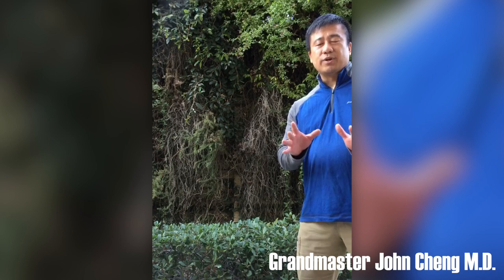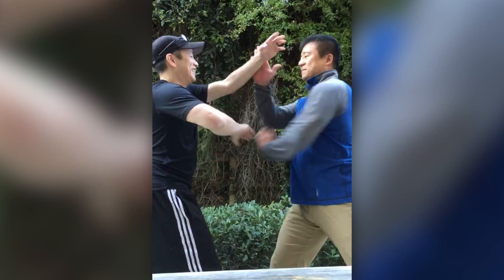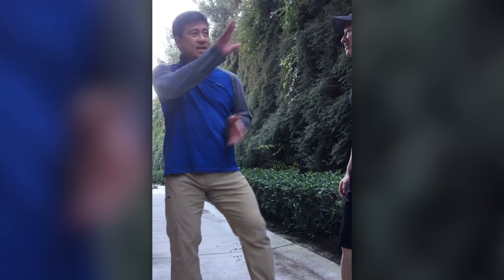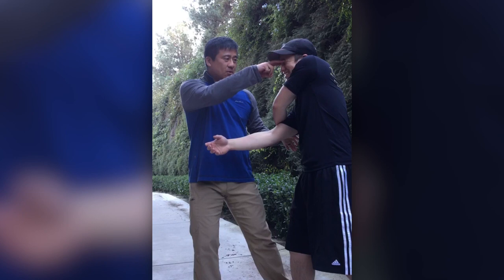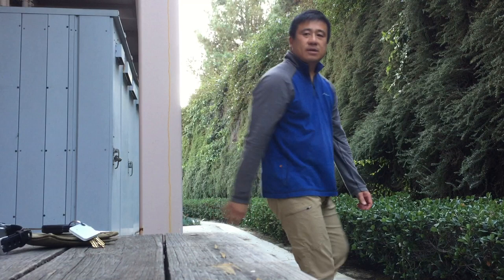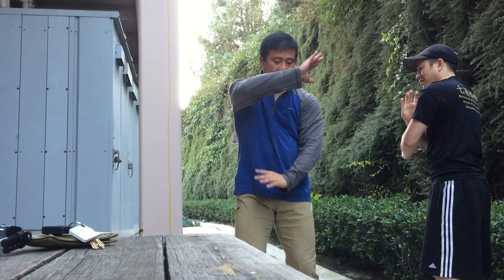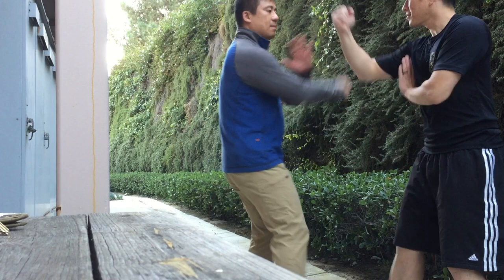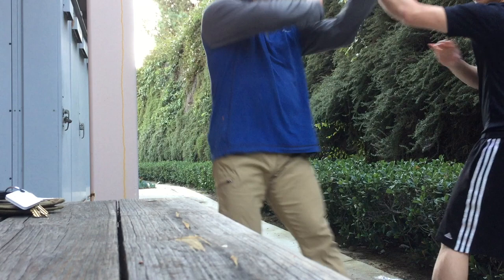Lessons with my Sifu - Grandmaster John Cheng [December 14, 2017]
Originally published in 2017 on my @sifuthai channel. Moving some of the content to this channel for better organization.

This lesson was filmed at a time when Instagram Stories was the new rage and I created a video with those stories tied together with footage from my camera.

7 Star Praying Mantis Kung Fu, Lion & Dragon Dance

[SPECIAL THANKS]
🎬 Shawnie & Dong Thai